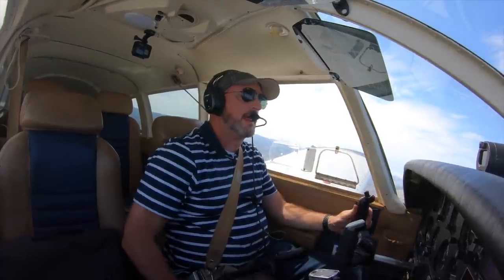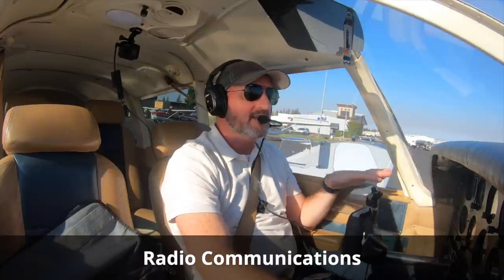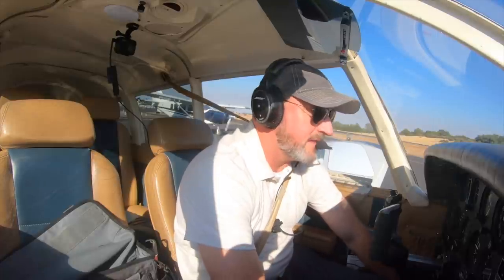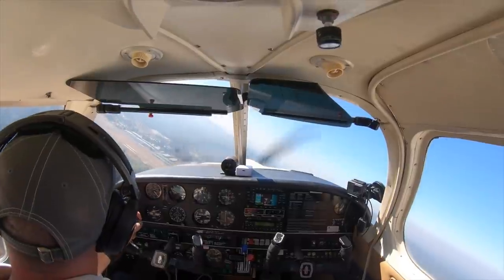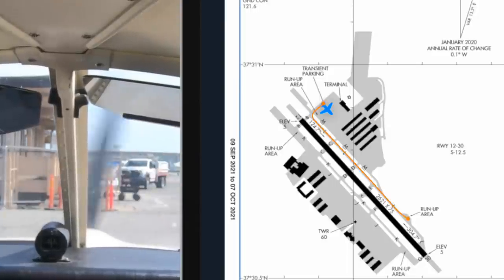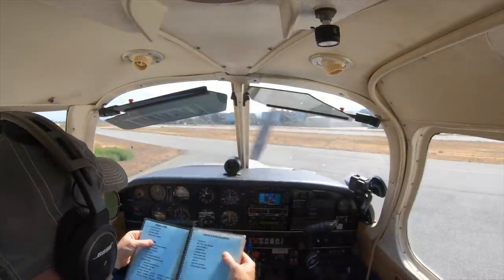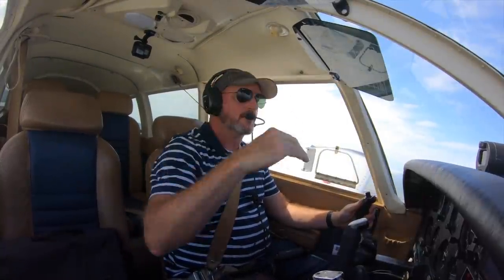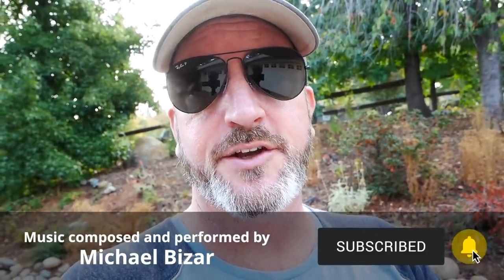Rusty Pilot REVIEW - Getting comfortable in the Airplane after a long break from flying.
See how to refresh your standard operating procedures after a long break from flying to help you stay proficient, safe, and confident during your next flight.

📝  Contents
0:00 - Intro
0:45 - Overview
1:51 - 1. Radio Communications
2:24 - 2. Taxi Turns
2:45 - 3. C.I.G.A.R.S.
3:07 - 4. Pre-Takeoff Briefing
4:12 - 5. Takeoff Callouts
5:06 - 6. The 5 A's
6:57 - Departing & applying the procedures
12:24 - Wrap up